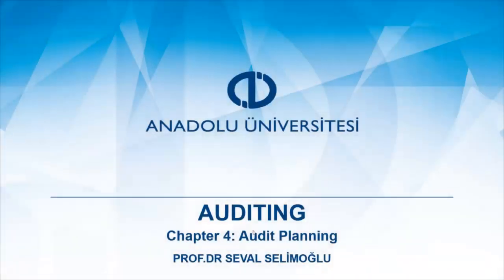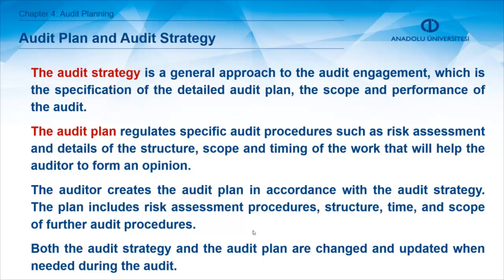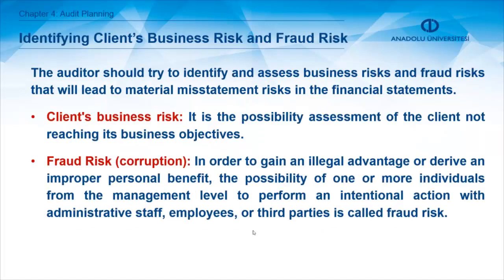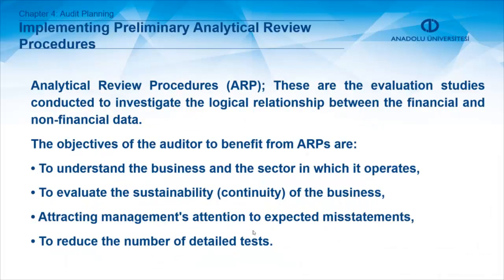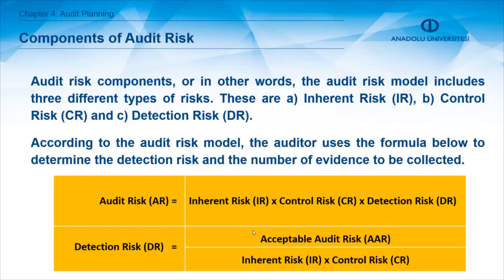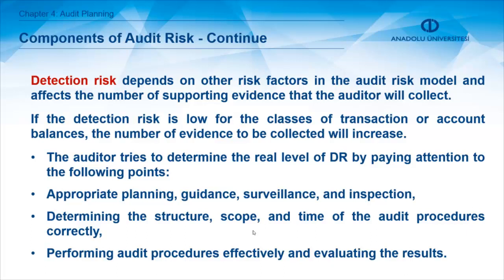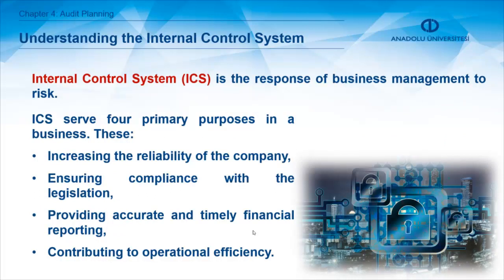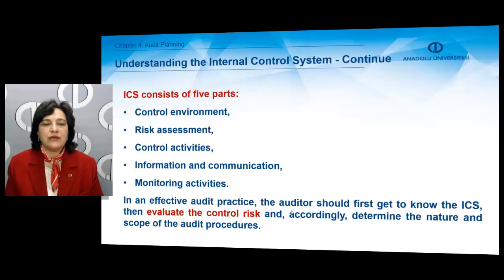AUDITING - Chapter 4 Summary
Explain the considered points in the development of the audit strategy and audit plan
Define the stages of the audit process
Explain the acceptance of the client’s business and the preparation of the audit engagement
Explain the audit risks and materiality